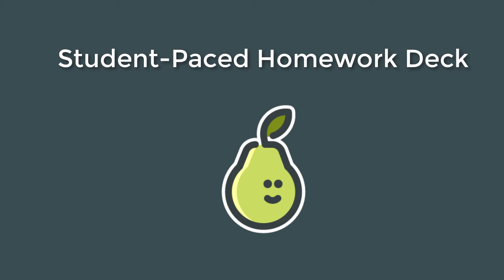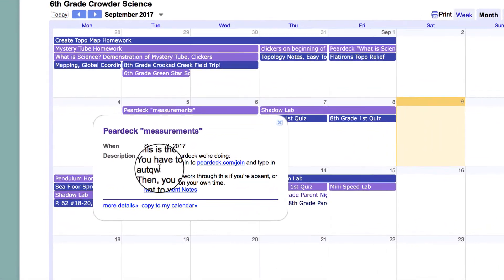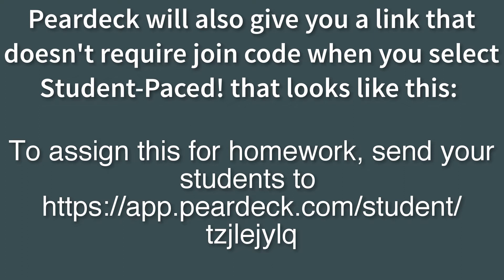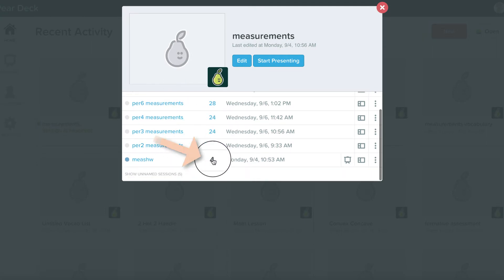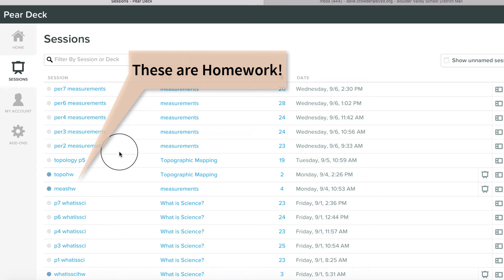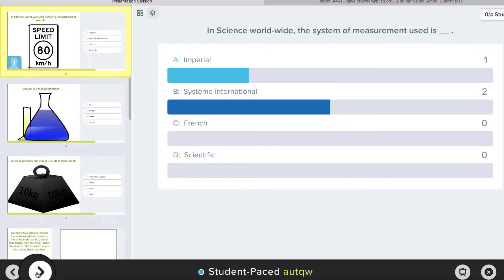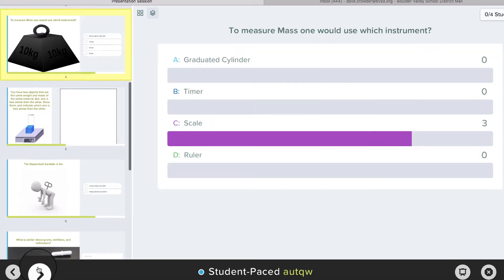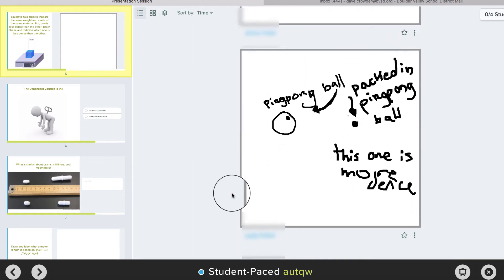PearDeck Homework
How do you assign homework to absent students? How do you see if they did it? How do you see how they did on your Deck? A little guide on what to do, and hints on how to do it.